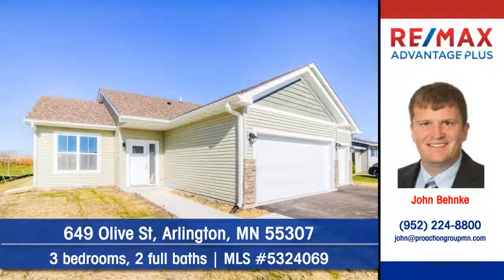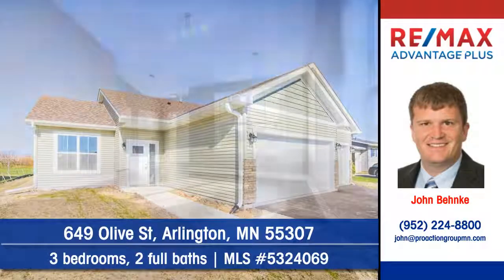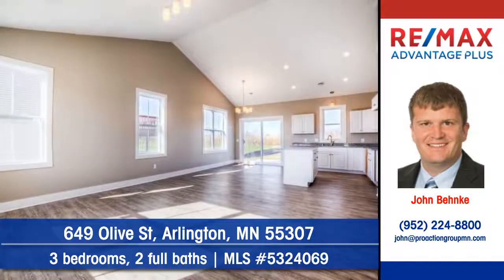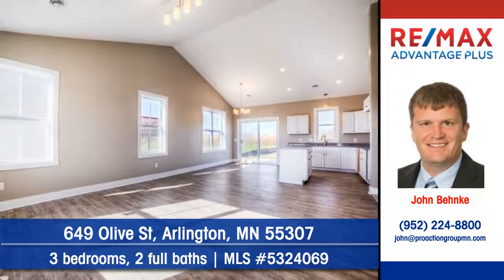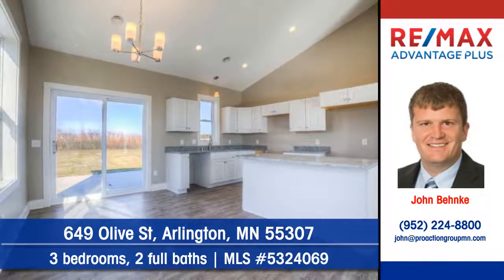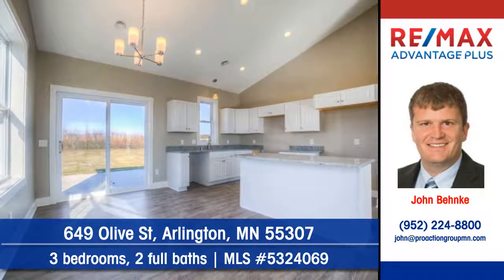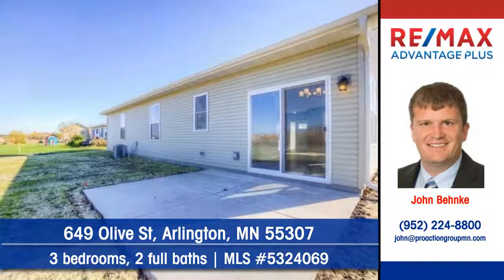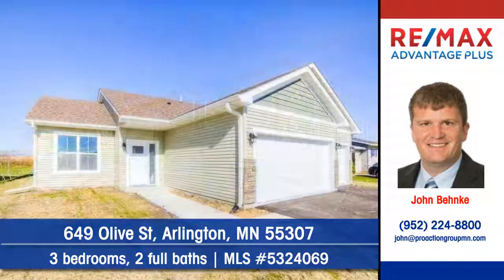Homes for sale 649 Olive St Arlington MN 55307 RE/MAX Advantage Plus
MLS Number: 5324069

Let John Behnke of RE/MAX Advantage Plus show you this fine home at 649 Olive St in Arlington. Lofty ceilings create a feeling of airiness. It's ready for your finishing touches! Cooking will be a delight in the granite kitchen. Enjoy your meals in the convenient dining area. You'll find 3 bedrooms and 2 full baths in this home. Outdoor entertaining will be all the more inviting on the relaxing patio. To arrange for your personal showing, contact John Behnke of RE/MAX Advantage Plus today.

Great new home in a nice neighborhood. Vaulted ceilings, Granite counter tops,
Enameled trim & cabinetry, 3 panel doors, walk in closets, Master bath w/ tile shower & 3 car garage. Complete one level living with no steps! Quality craftsmanship!! Awesome value! $3,000 appliance budget included. Tax value based off of lot only.